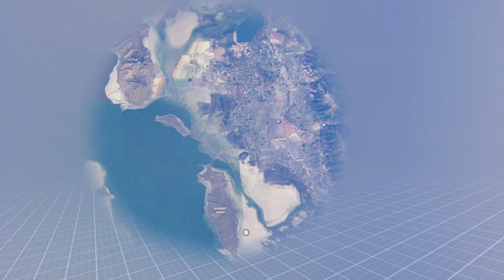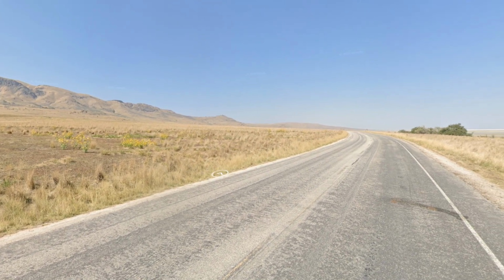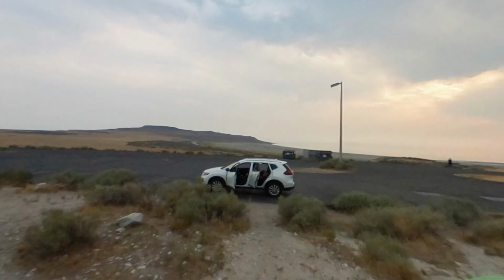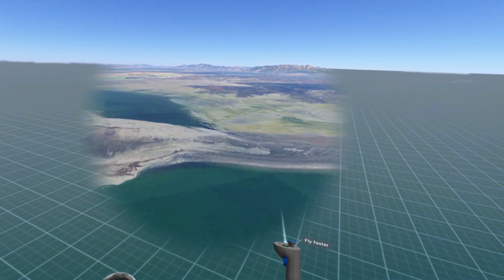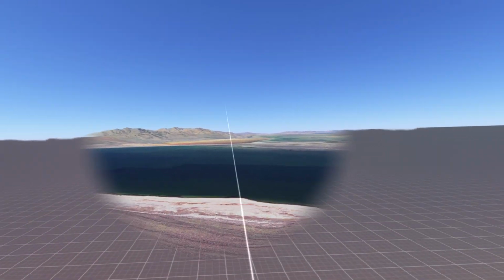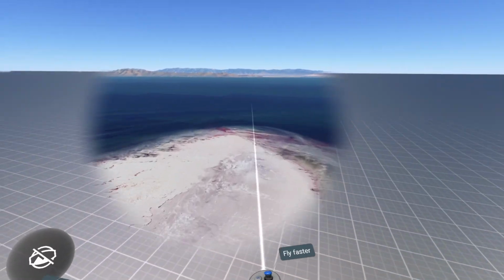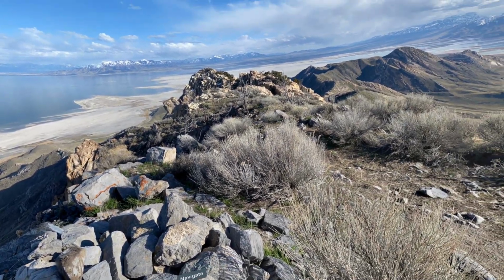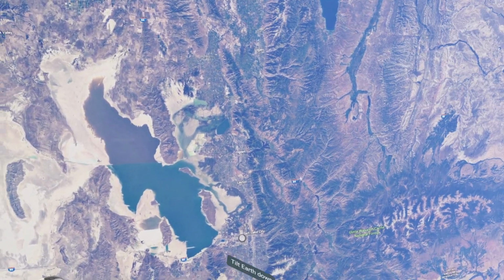Antelope, Fremont, and Stansbury islands compared - Exploring Curiosities, Google Earth VR